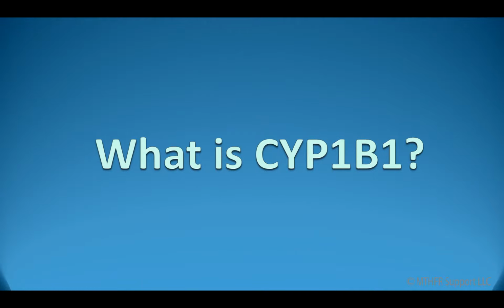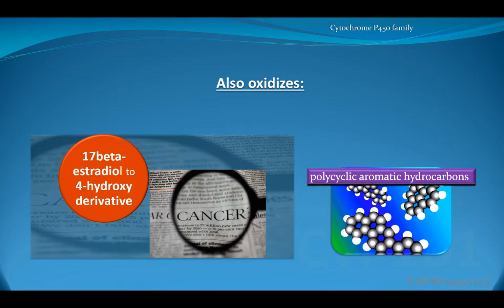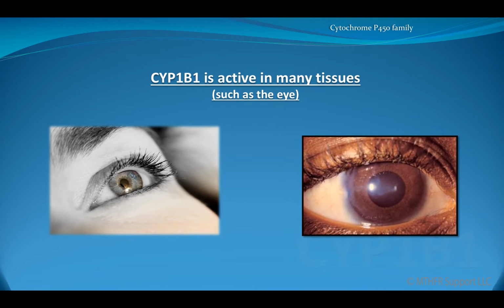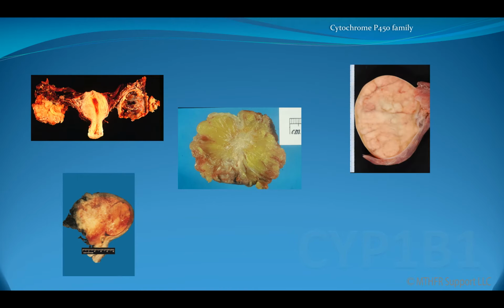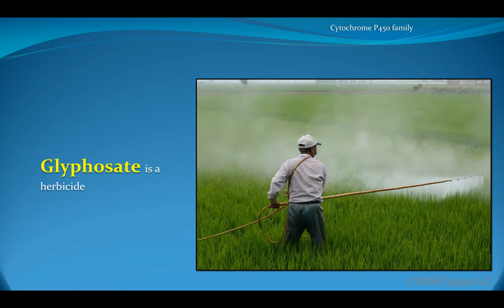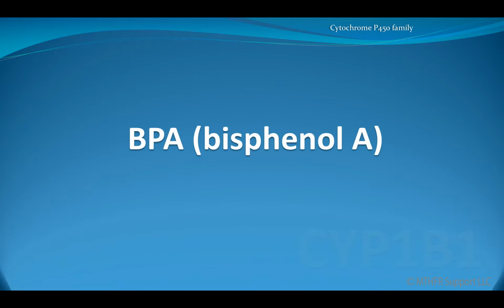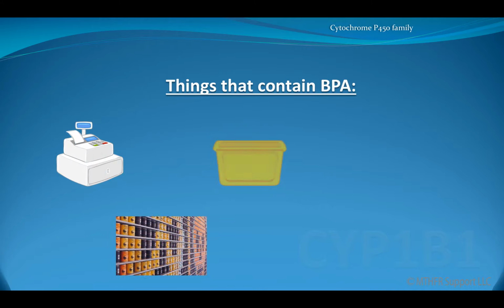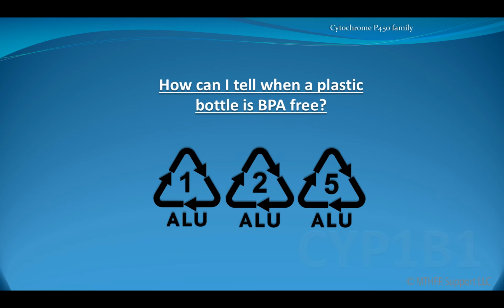What is CYP1B1?